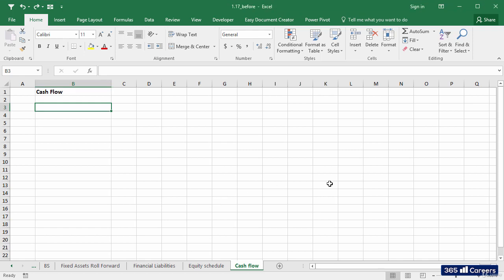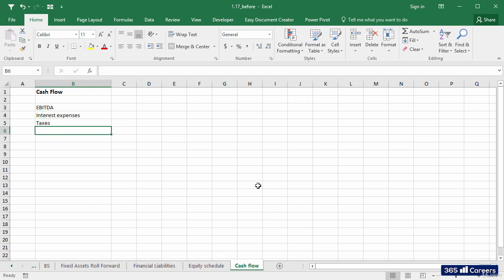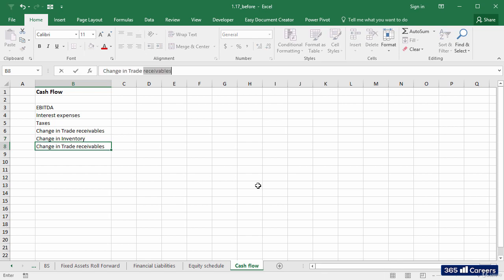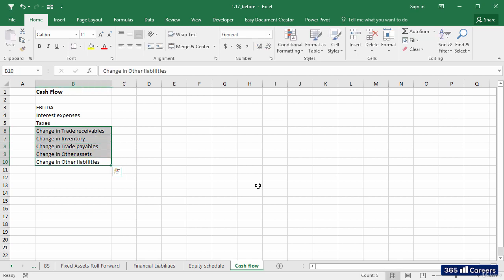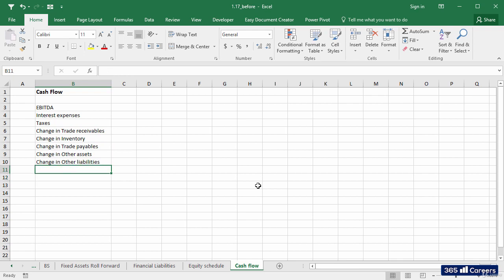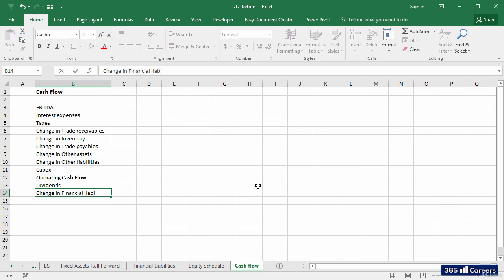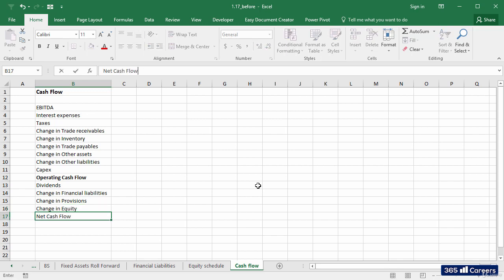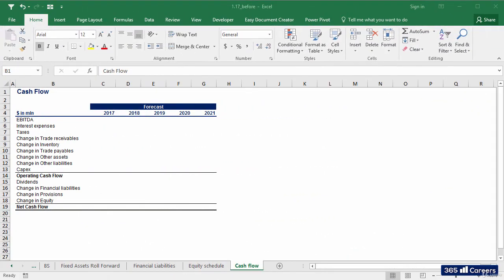199: Preparing a Cash flow structure